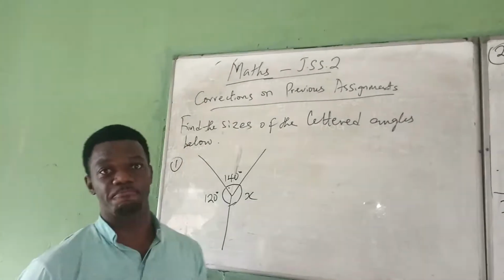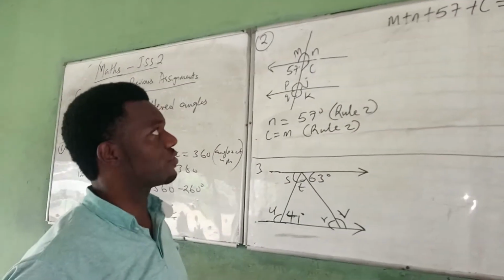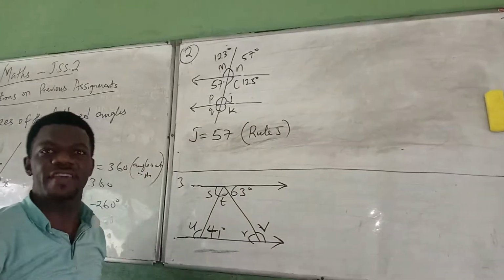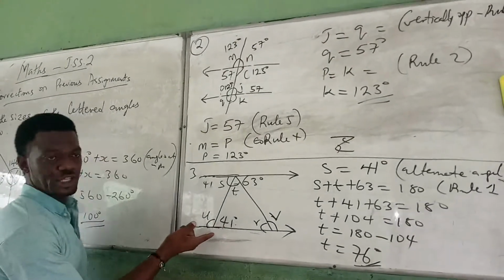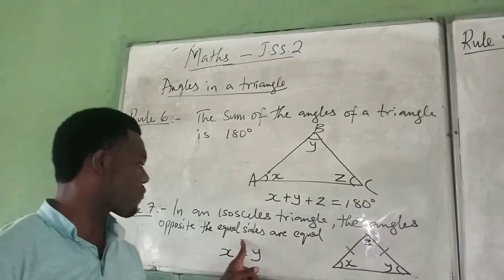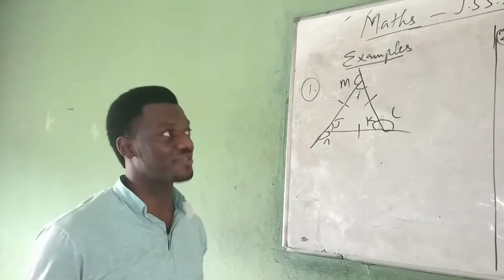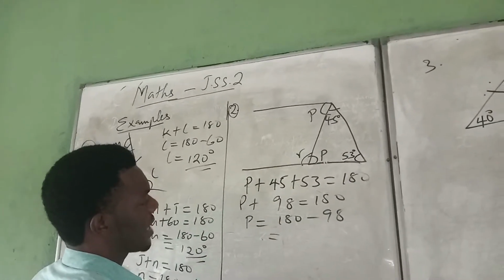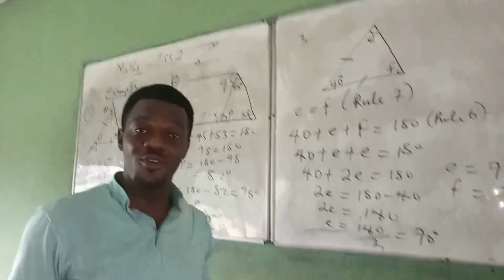3rd Mathematics Lesson for JSS 2